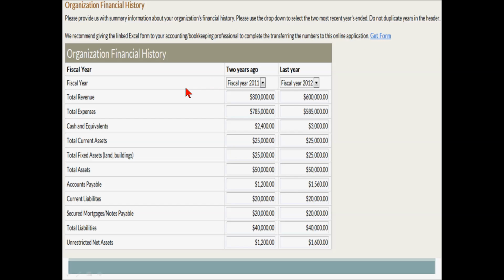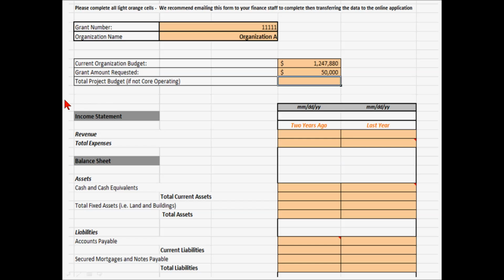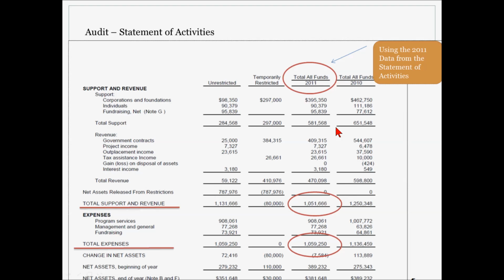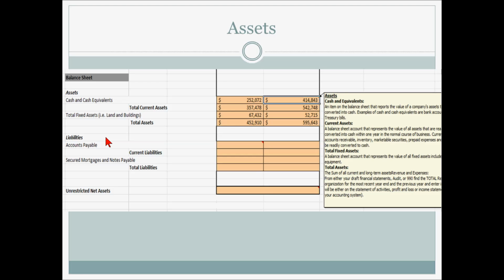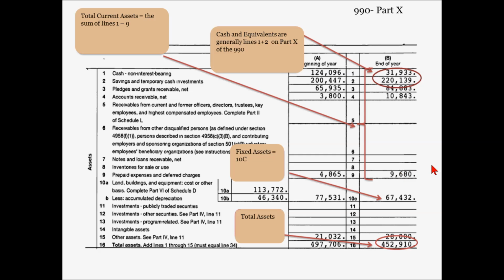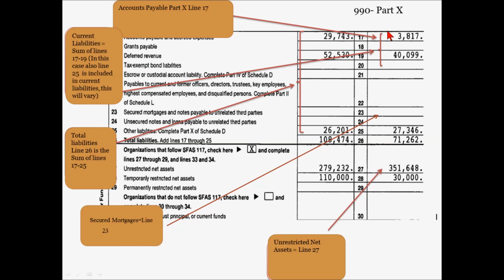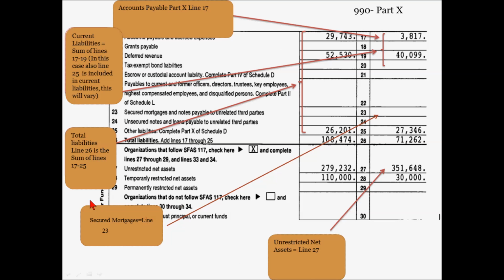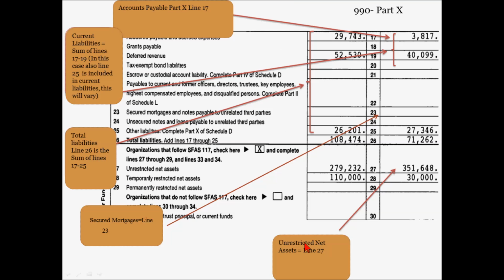Financial Form Tutorial Part 1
This tutorial is to support an organization as it is filling out financial forms for TSFF's Grant Application process.